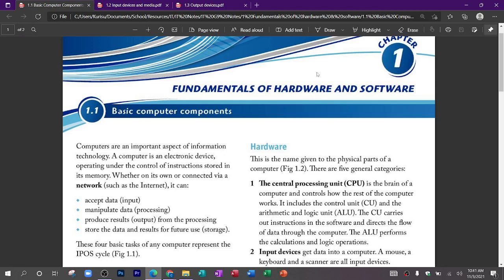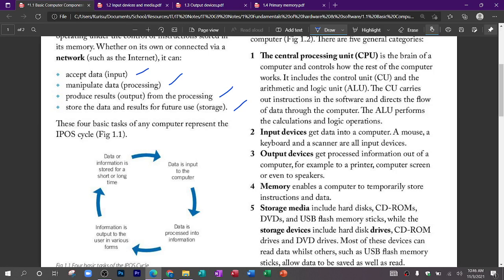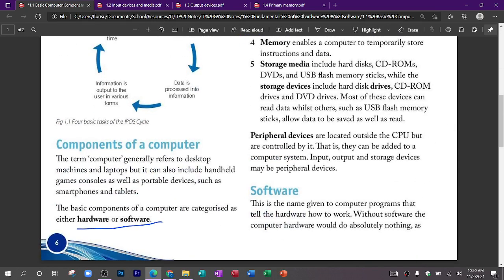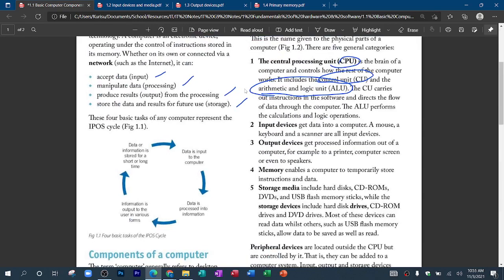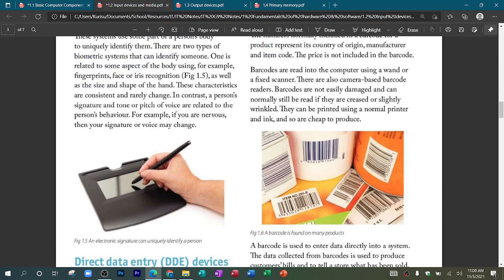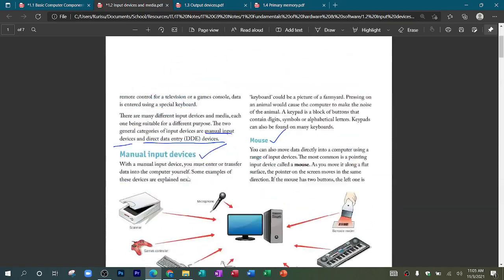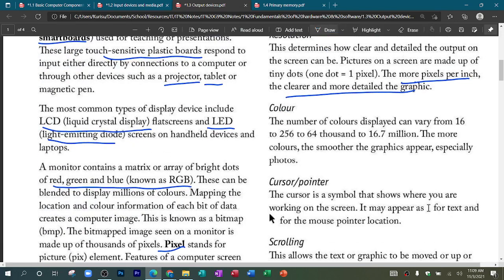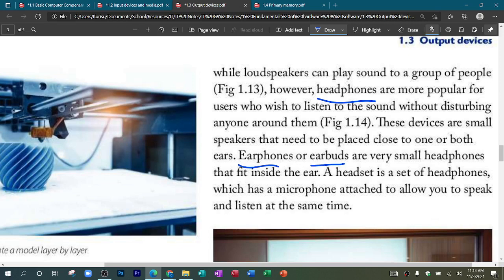Chapter 1.1, 1.2 & 1.3 Revision